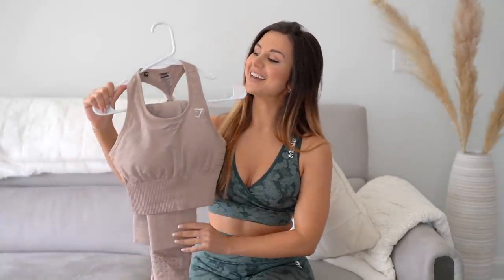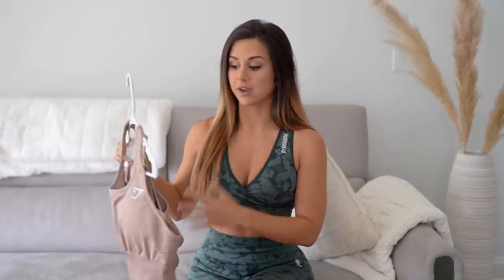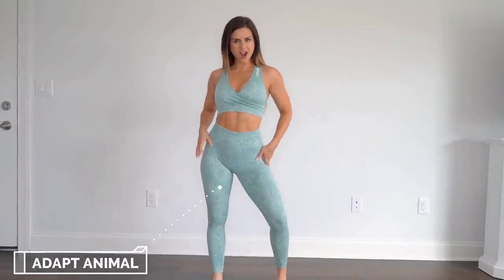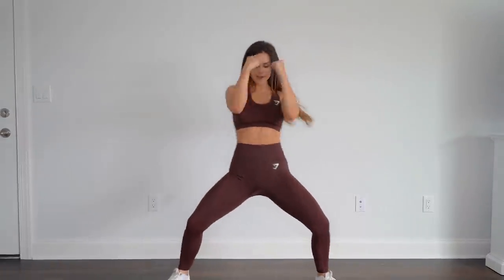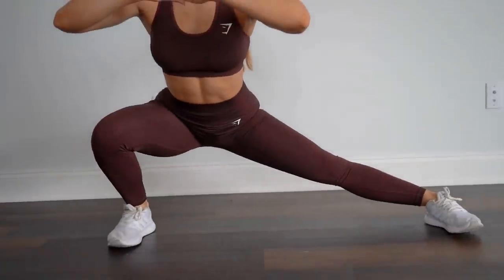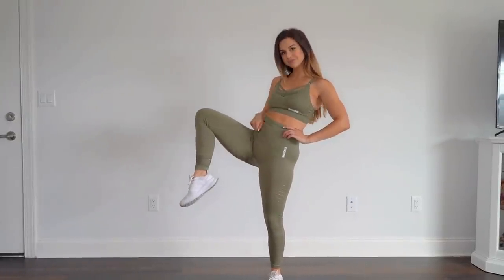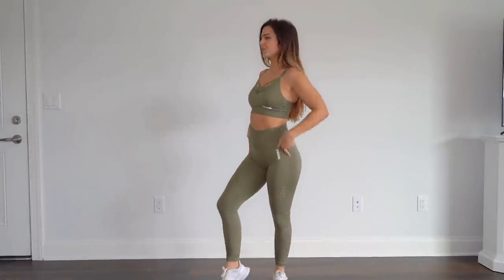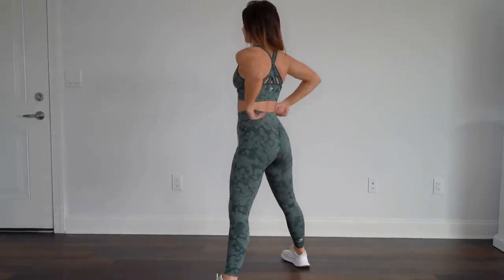GYMSHARK SEAMLESS MUST HAVES! BEST OF GYMSHARK SEAMLESS LEGGINGS! WHY SEAMLESS + MY GYMSHARK STORY!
Hi loves!

Today I’m coming at you with my favorite Gymshark seamless collections! I’ve been getting a ton of questions asking which collection is my favorite, what exactly is so special about seamless, and what my experience shopping Gymshark for the first time had been! So, I’m tackling everything today here for ya!

As always, thank you all so much for watching!! I have my measurements and everything you see in today’s video linked individually below!

Love you all! Together, we got this xoxo

♡MY MEASUREMENTS: SMALL in (almost) everything!

*Height: 5' 3"
*Bust: 31"
*Waist: 25"
*Hips: 37"
*Inseam: 25"

*AMAZON FIT FAVES

*FEATURED (INCLUDING NEW RELEASES!)
*MY FIRST PURCHASE IS NO LONGER AVAILABLE*

Camo Sports Bra Green- SOLD OUT :(

♡ POPULAR GYMSHARK LEGGINGS!-